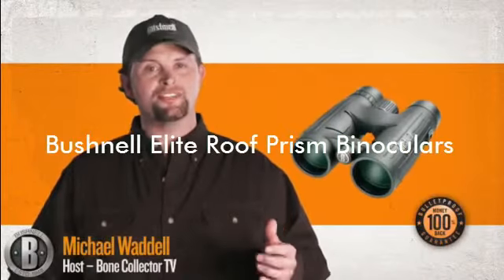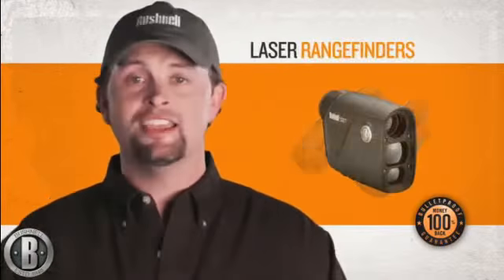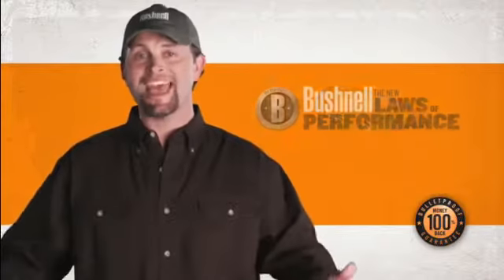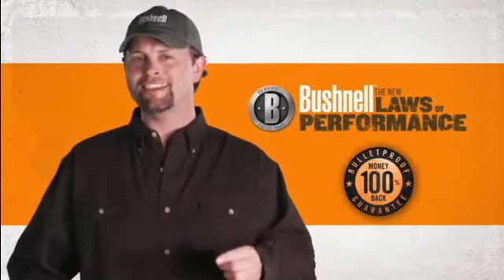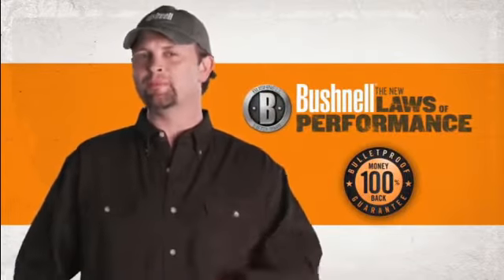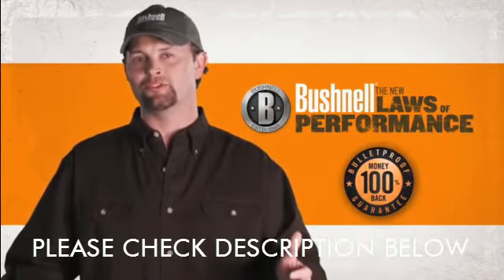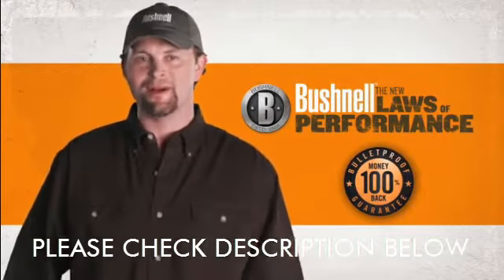Bushnell Elite Roof Prism Binoculars DON'T BUY UNTIL YOU WATCH THIS VIDEO!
Product Description :
Bushnell Elite 10x 42mm 620142ED Binoculars

By joe on October 21, 2013
I purchased these 4 years ago and have used them very regular.
They have been dropped from a treestand, rolled around in my truck and soaked with water multiple times( I often hunt in the rain).
They are still just as good today as when I purchased them.
I had a friend that traded in his Leupolds to buy a set of these. excellent bino for the price.
They are also great in low light!

Price:  $376.64 - $1,182.54